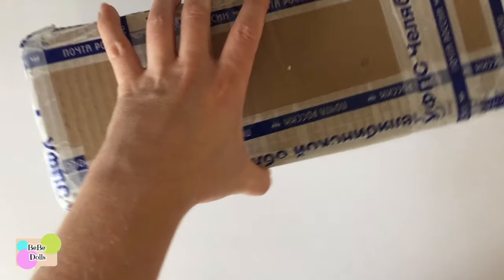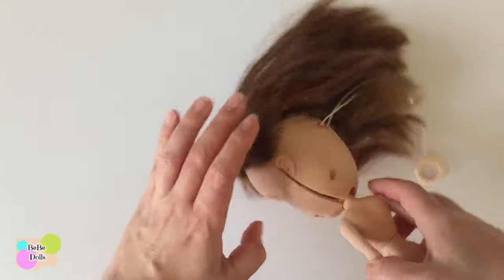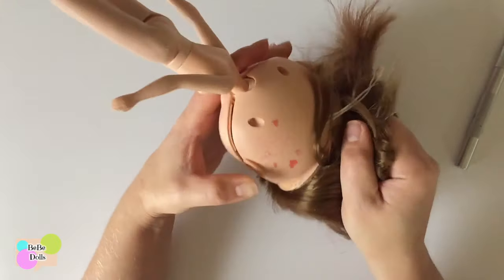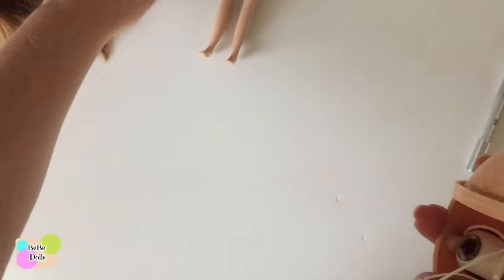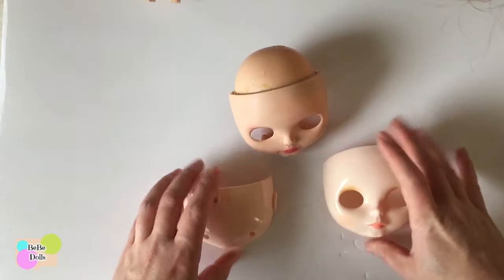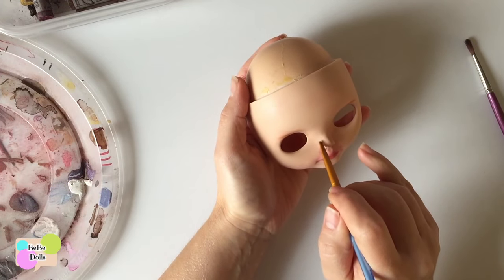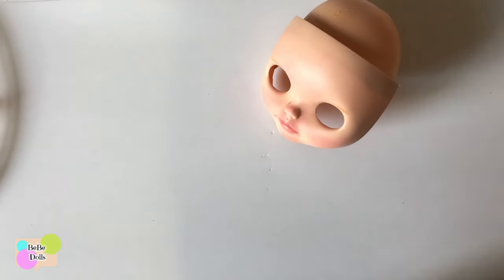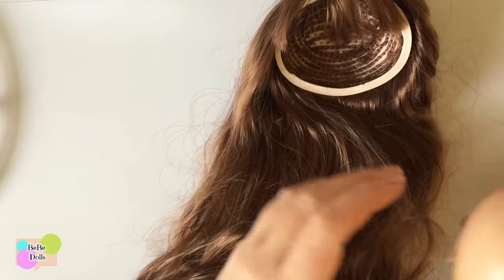How to Alter a RBL Scalp to Fit SBL Custom Blythe Dolls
In this repair video I'll show you how to you can modify a RBL scalp to fit on a SBL dome.